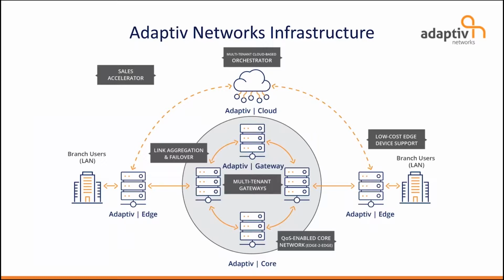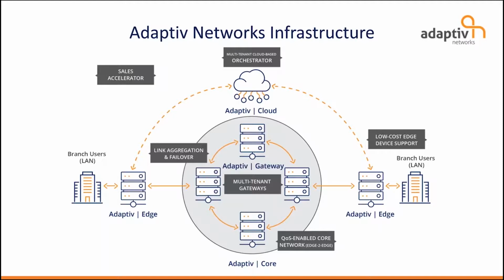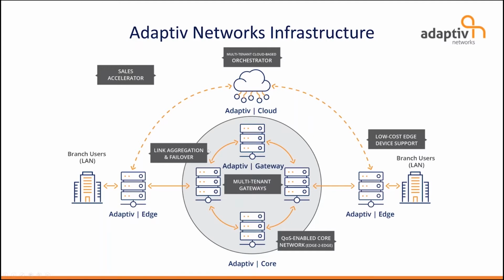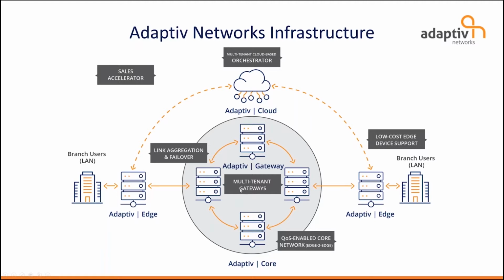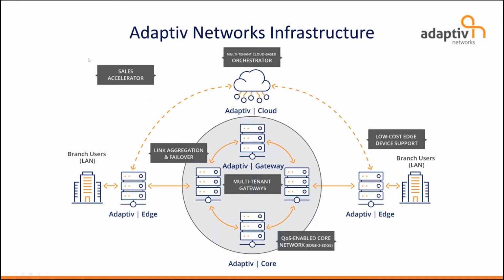Adaptiv SD-WAN-as-a-Service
Adaptiv Networks CEO, Bernard Breton provides a 5 minute solution overview that describes the components of our Network-as-a-Service solution and the key benefits for our customers.